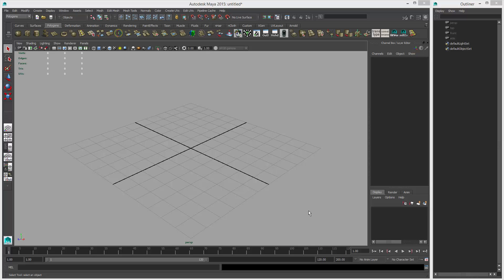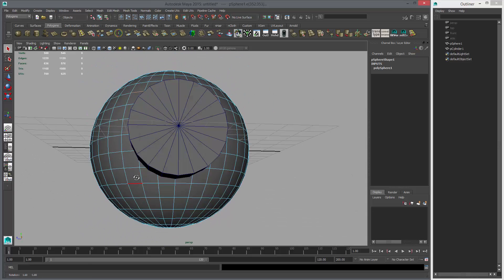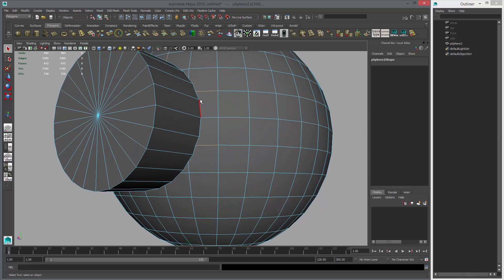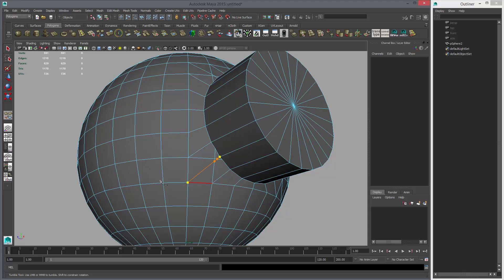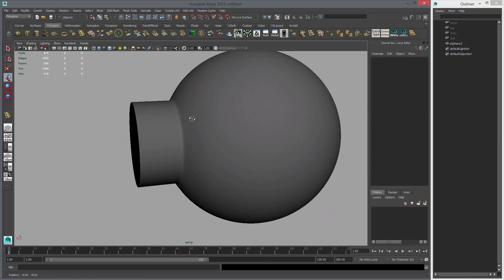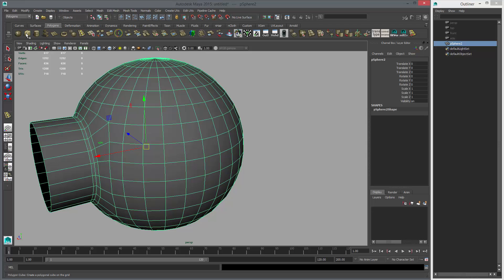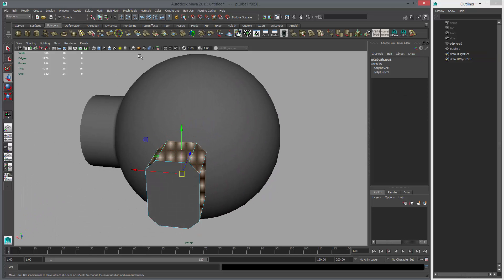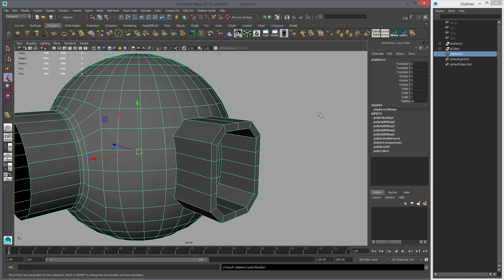Polygon Booleans Revisited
Using Polygon Booleans in Autodesk Maya 2015. This is an updated video from my previous Boolean tutorial with some extra tips.